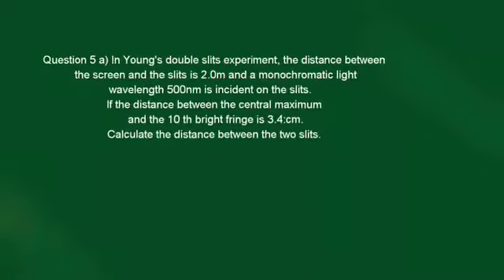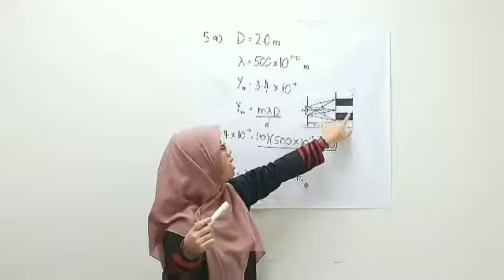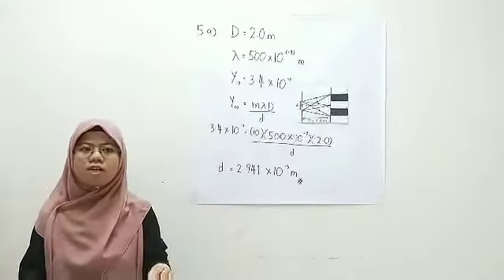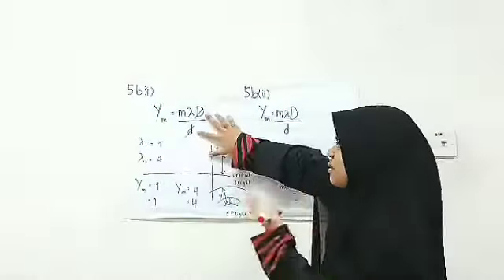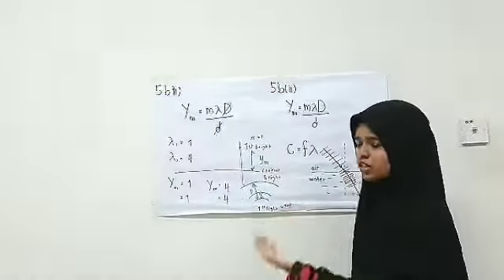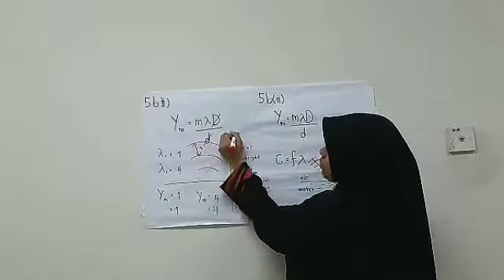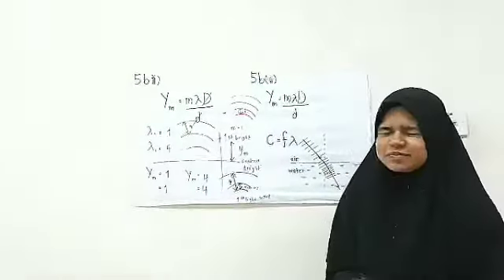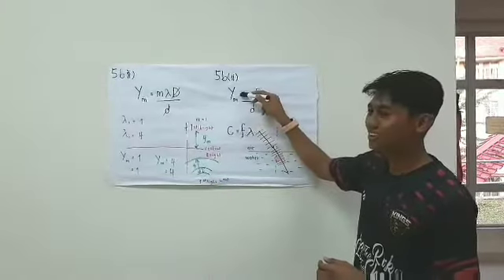TMS0334 TUTORIOL 2 PRESENTATION GROUP NO 41